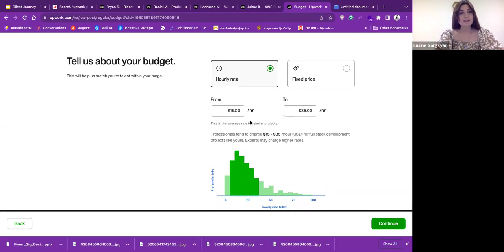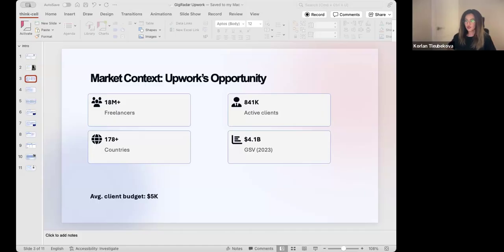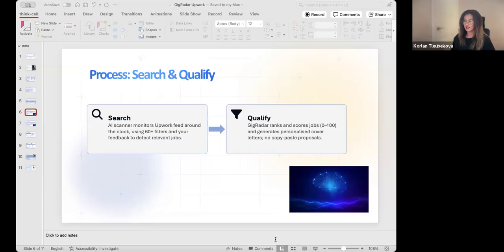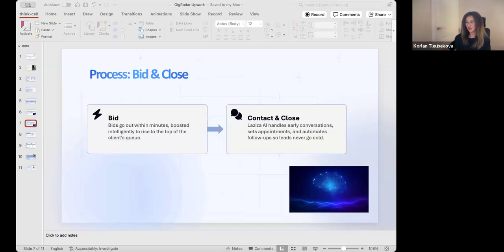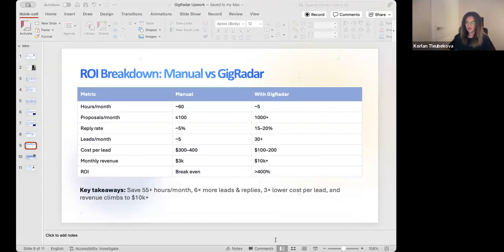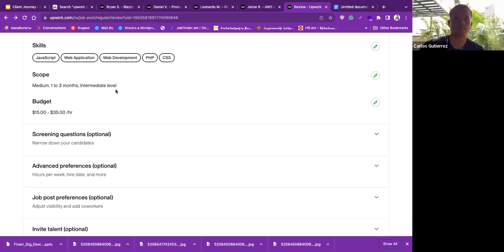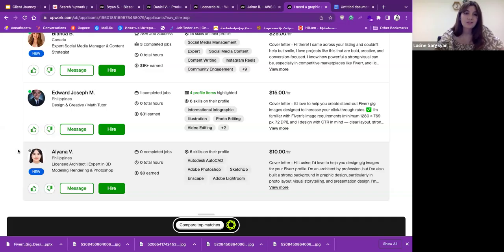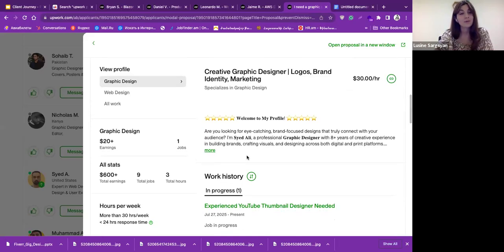How To Optimise Upwork Proposals